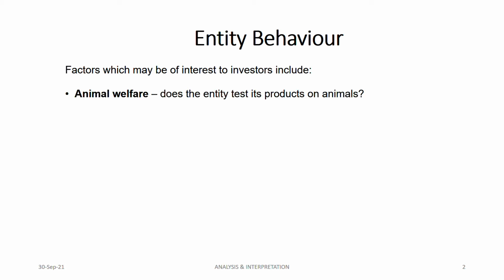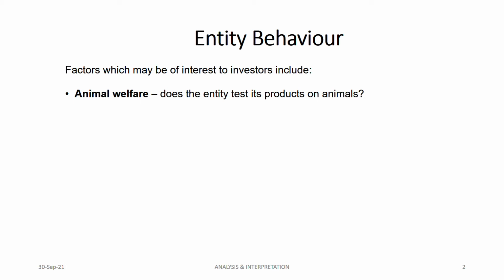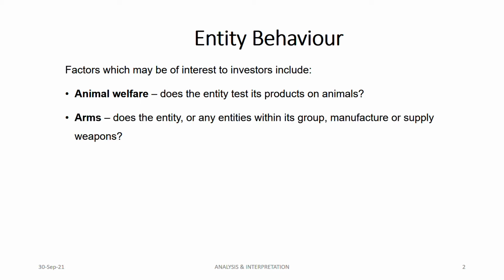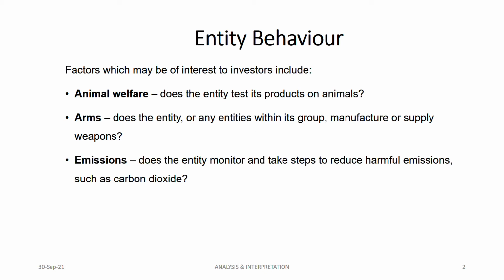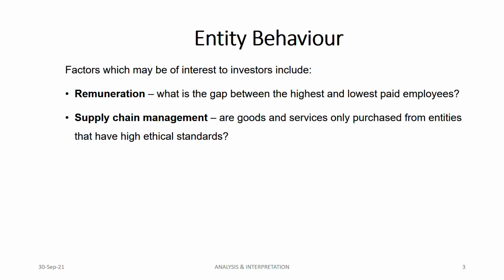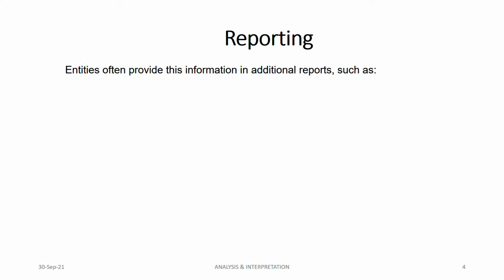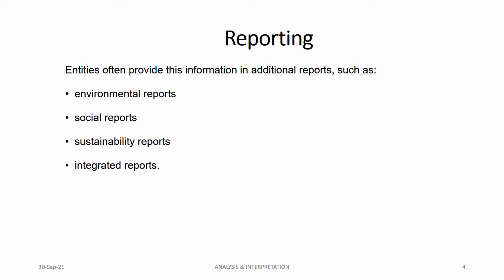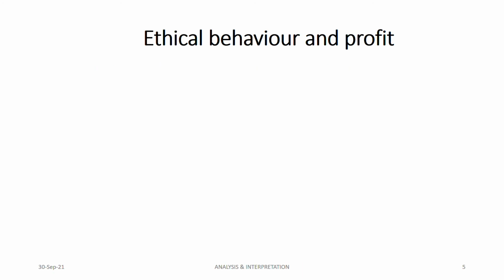Impact of Ethical, Environmental & Social Factors - SBR